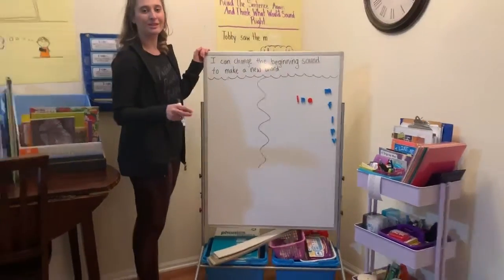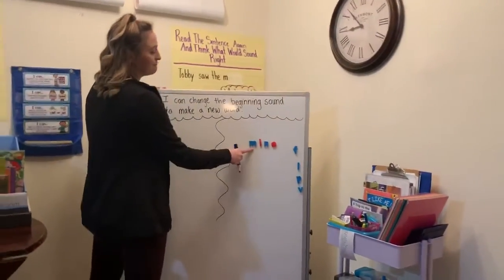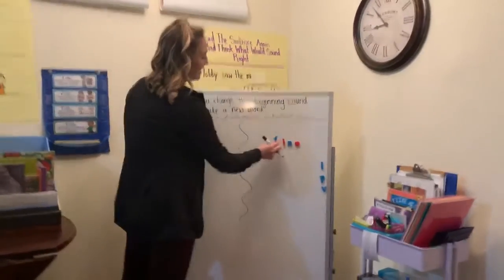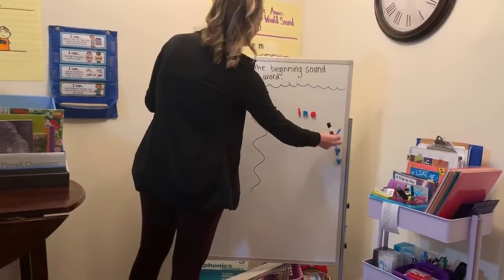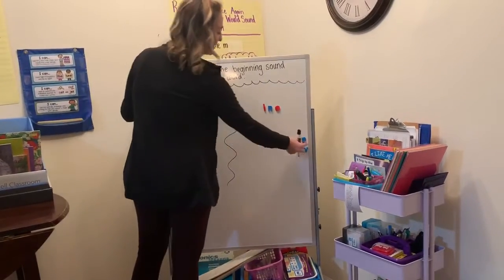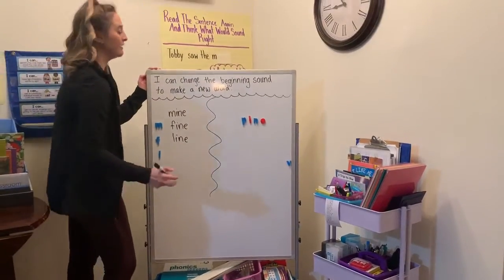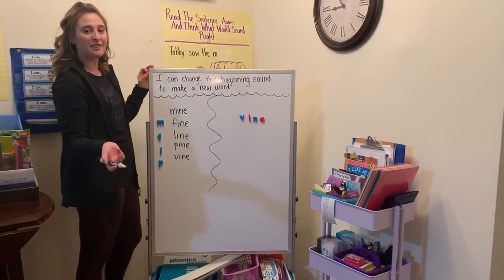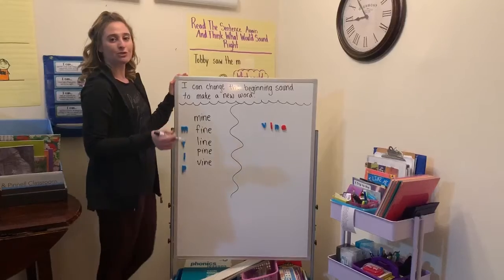-ine word family